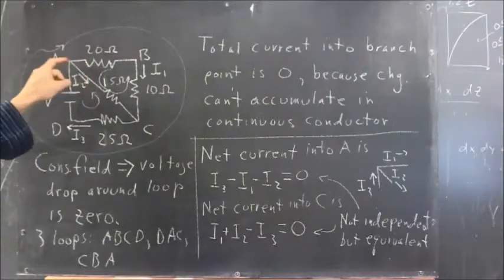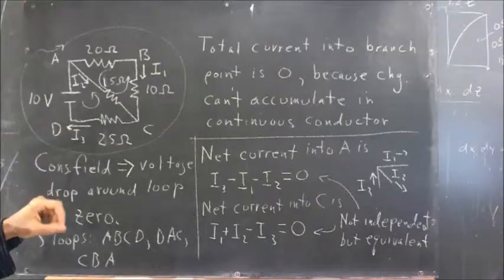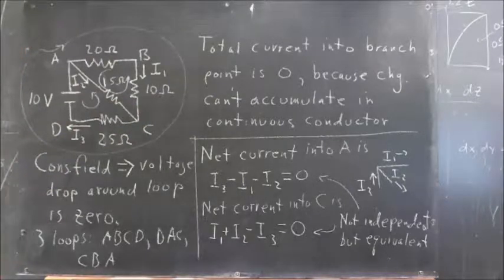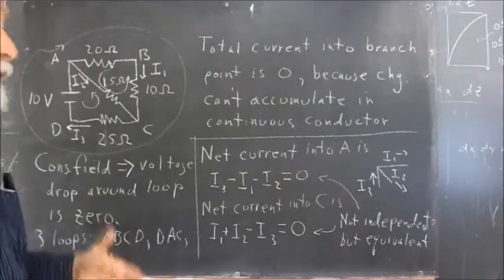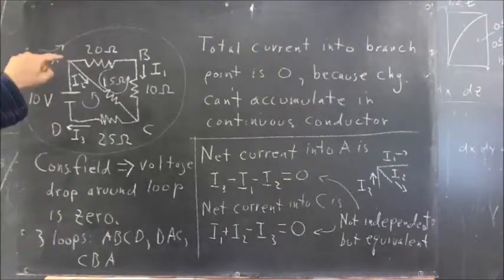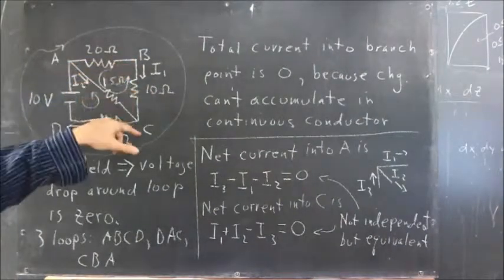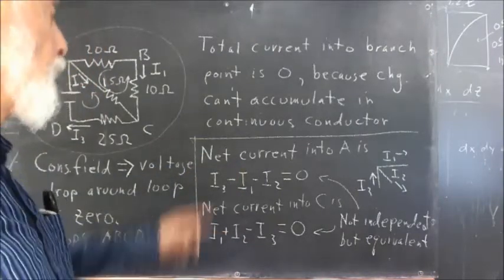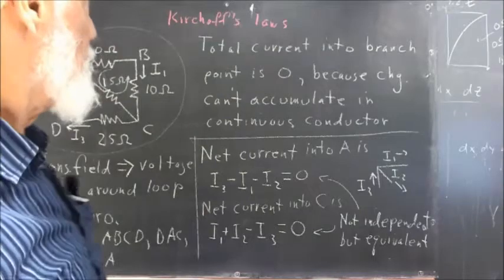232 153 kirchoff s laws for analysis of circuits